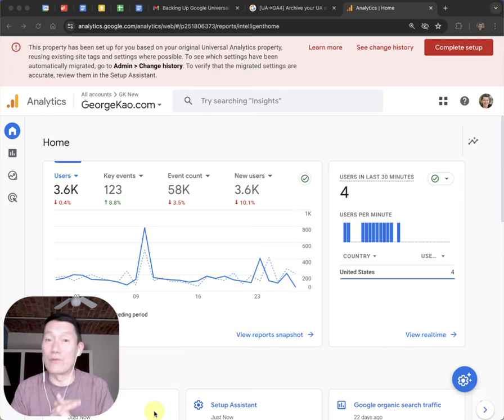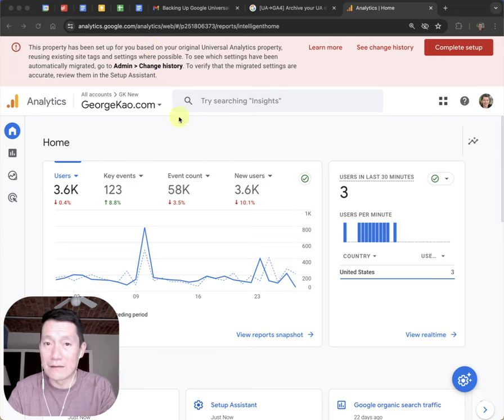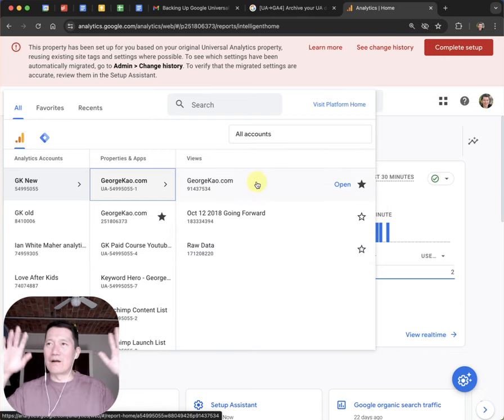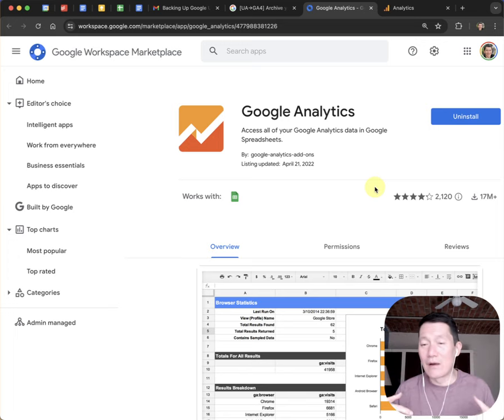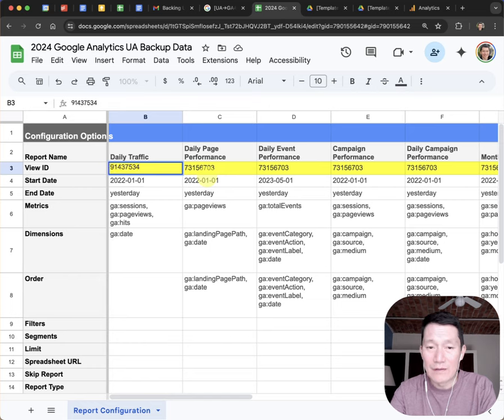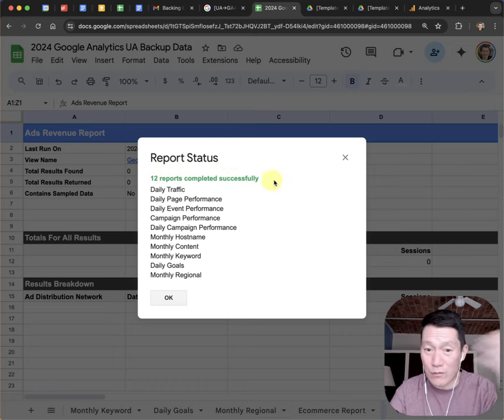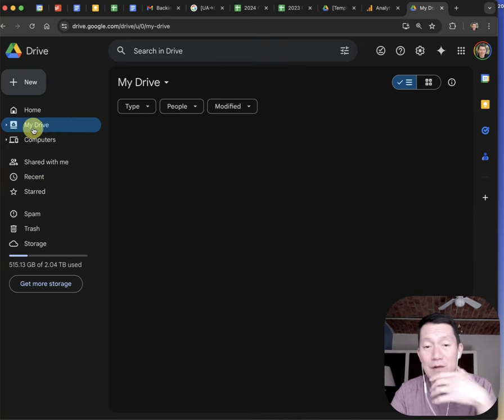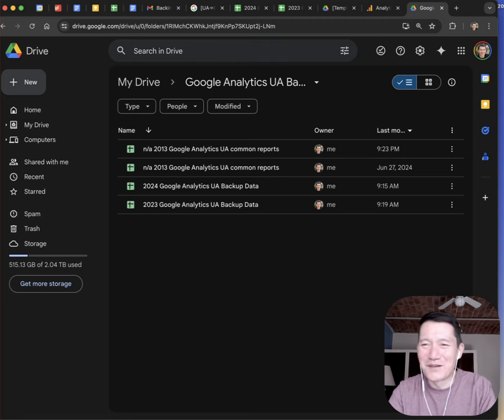URGENT: Do this before July 1 2024 -- Backup your Google Analytics UA data before they delete it...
Have you had a website for years, and had Google Analytics installed?  They're about to delete your old data as they forcibly move you over to the new GA4 system.  My video here shows you a simple way to backup the most common data.    LINKS MENTIONED:

1. Go to your Google Analytics account to see if you have an "UA" properties and get the View ID number

2. Here is the help article with the official links to Google Analytics extension and reports template

Given limited time and energy, I cannot provide any support for individuals who need help with this, but feel free to comment below with questions and someone might be able to help.